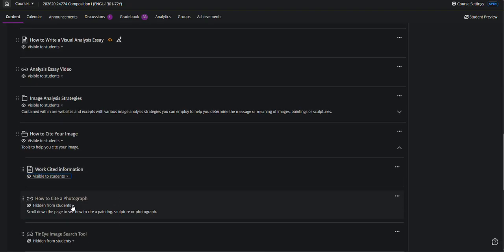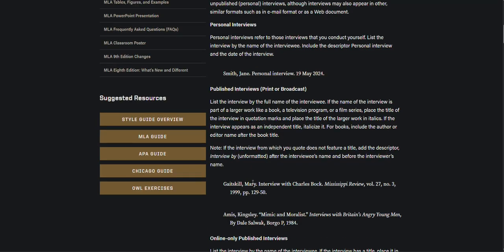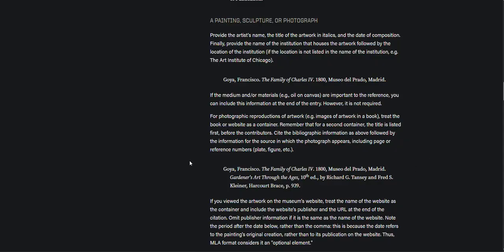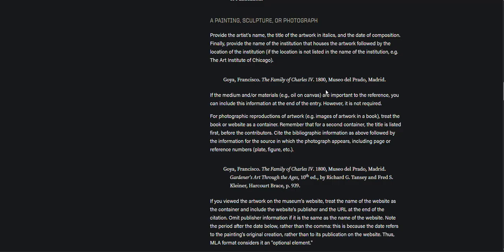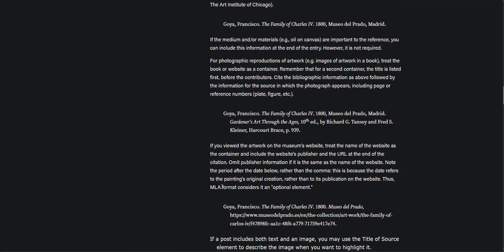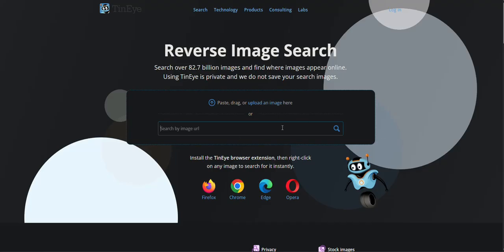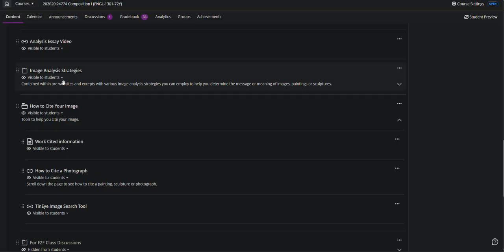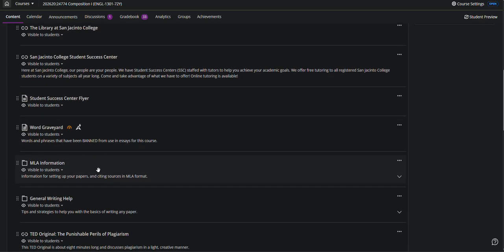ENGL 1301 16w Module 3 Week 12